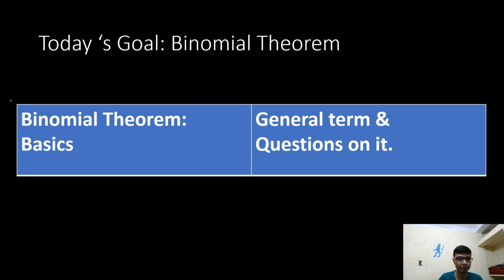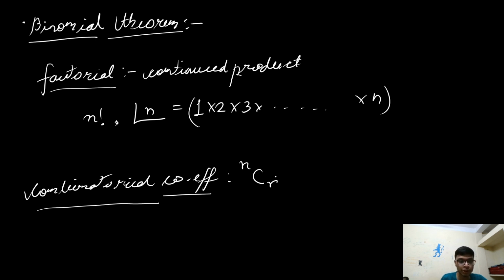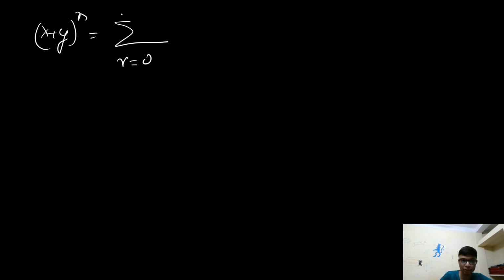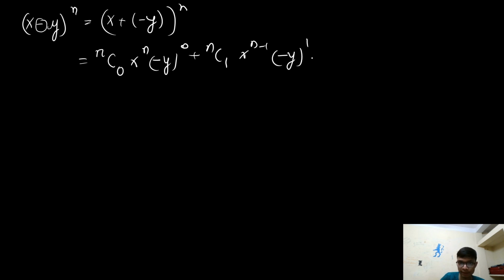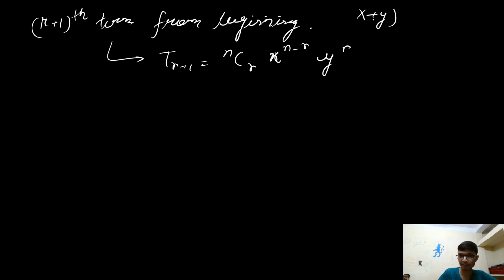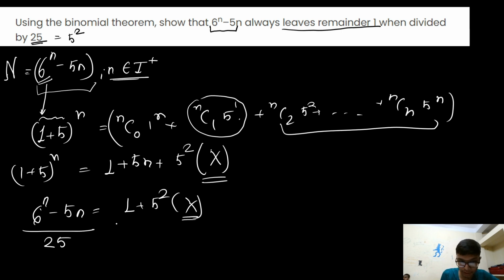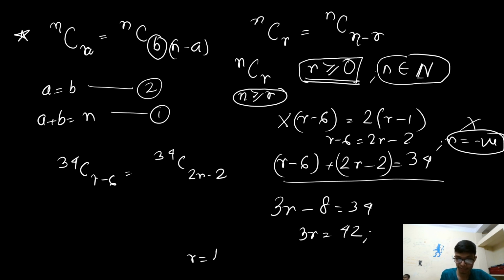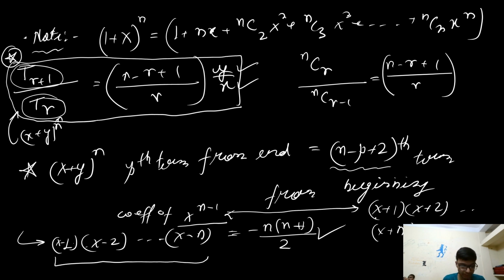Binomial Theorem Lecture -01| Basics & General term |JEE , XI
Welcome to "Study With Sirsha" - Mastering the Binomial Theorem (Mathematics Series)

Are you ready to unravel the mysteries of the Binomial Theorem?

📚 **Topic:** Mastering the Binomial Theorem
🎓 **Speaker: Sirsha Banerjee, IIT KGP Student.
🏛️ **Institution:** Indian Institute of Technology Kharagpur

🔍 **Description:**
Are you looking to solidify your understanding of one of the most fundamental concepts in algebra? Look no further! In this engaging lecture, as Sirsha, a Student of IIT Kharagpur, will guide you through the intricacies of the Binomial Theorem.

🧠 **In-depth Explanation:** Dive deep into the heart of the Binomial Theorem as Prof. Sen breaks down complex concepts into easily digestible insights.

📈 **Real-world Applications:** Discover the practical applications of the Binomial Theorem across various fields, from probability and statistics to engineering and economics.

💡 **Problem-solving Strategies:** Equip yourself with a toolkit of problem-solving strategies that will not only help you tackle Binomial Theorem-related questions but also enhance your overall mathematical skills.

📊 **Interactive Examples:** Learn through real-life examples and interactive exercises that will empower you to grasp the concepts with clarity.

📚 High School Students aiming to excel in mathematics.
🎓 College Aspirants preparing for engineering and science entrance exams.
👨‍🏫 Educators seeking effective methods to teach the Binomial Theorem.

🔥 **Why Attend?**
Join us to demystify the Binomial Theorem and develop a strong foundation in algebra. Prof. Sirsha Sen's pedagogical approach, coupled with insights from IIT Kharagpur's academic excellence, promises an enriching learning experience that you don't want to miss.

📢 Mark your calendars and set a reminder! Let's unlock the power of the Binomial Theorem together. Prepare to elevate your mathematical prowess with "Study With Sirsha."

📍 **Location:** Online - Watch from the comfort of your home or anywhere you prefer!

Don't miss this opportunity to grasp the essence of the Binomial Theorem like never before. See you at the lecture! 📚📐🎉